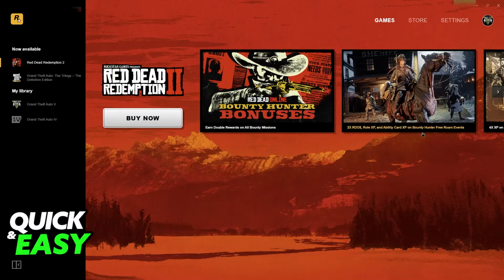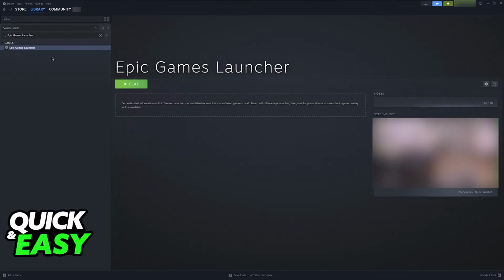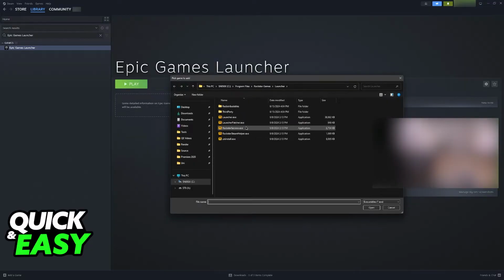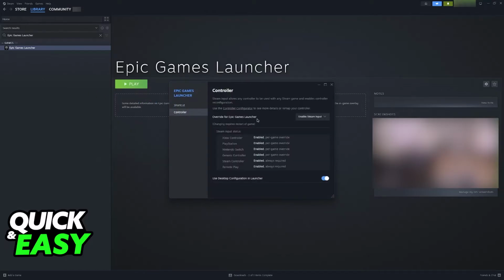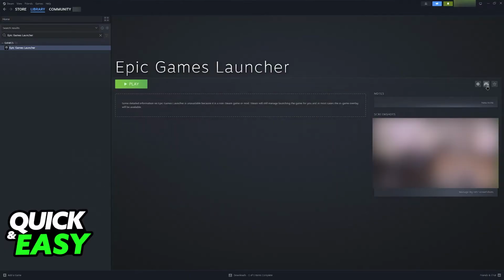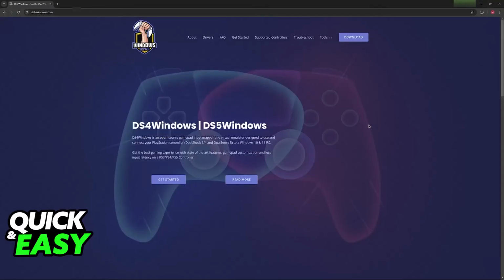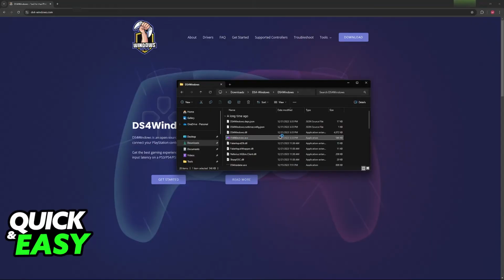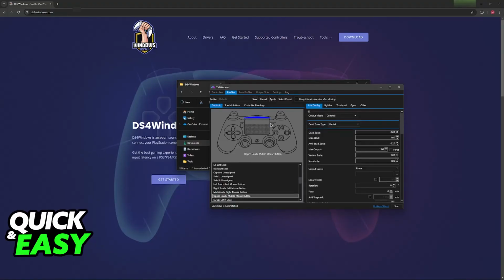How To Use PS5 Controller on Red Dead Redemption 2 PC Epic Games (2025) - Step by Step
I will solve your doubts about how to use ps5 controller on red dead redemption 2 pc epic games, and whether or not it is possible to do this.

I hope I have helped you with the video!